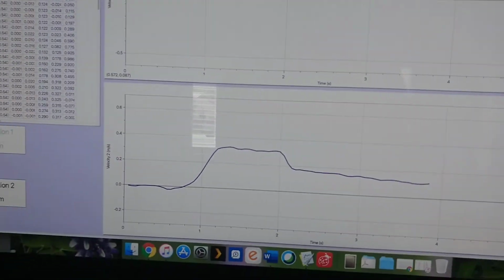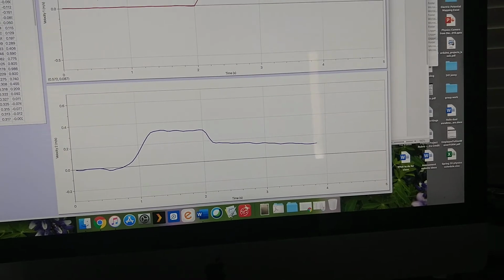Canham Momentum Lab - Inelastic Collisions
This is the video for the inelastic collisions part of the momentum lab in my physics class. This is a Vernier Lab